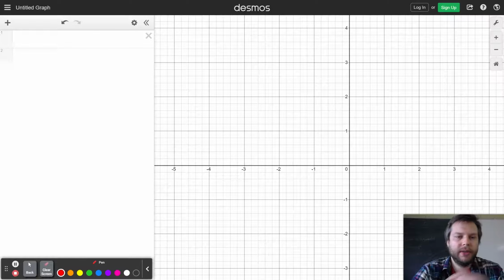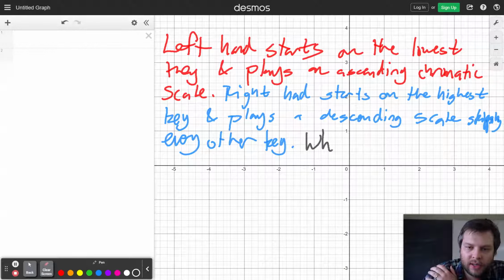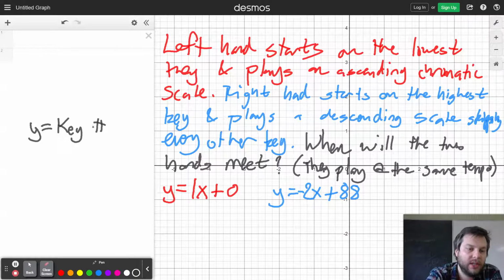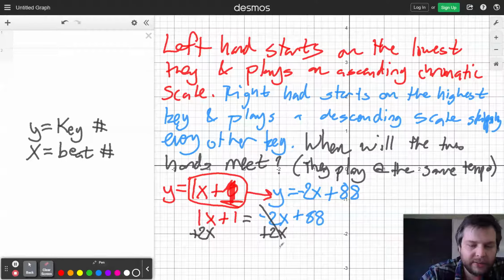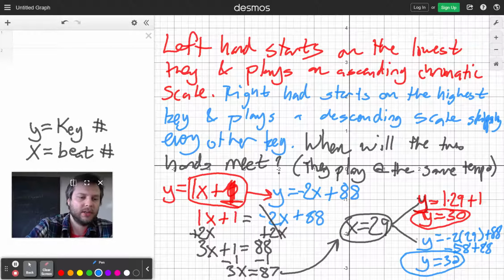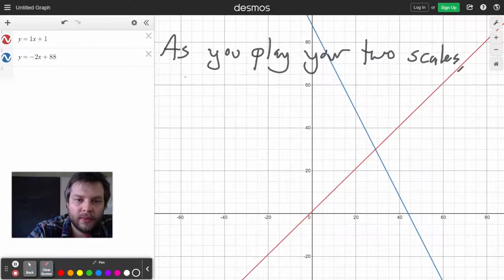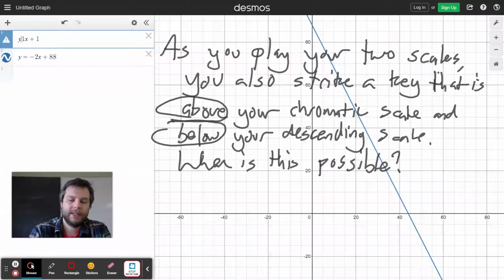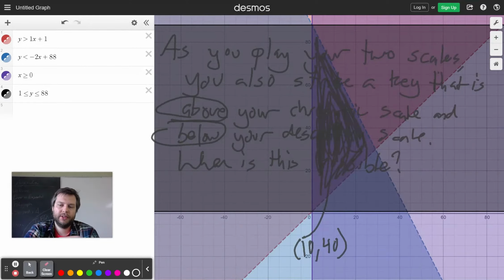More Algebra Project Examples (Systems of EQs and InEQs)